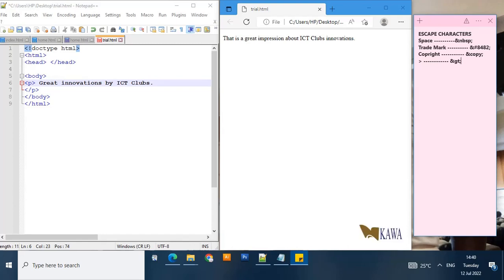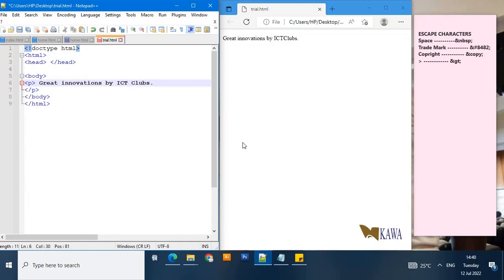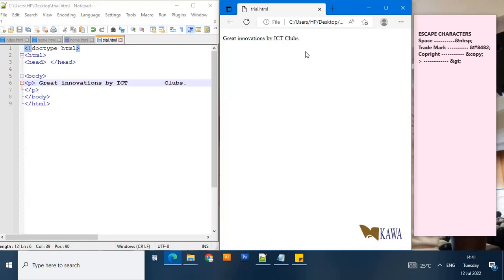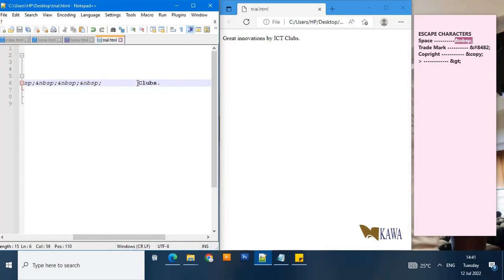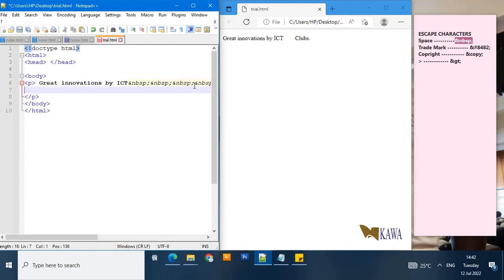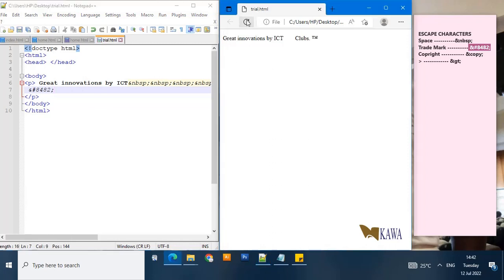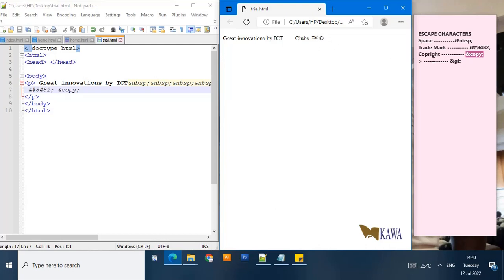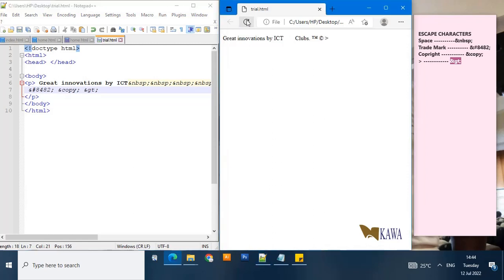KAWA HTML Tutorial for Beginners 21 Escape characters